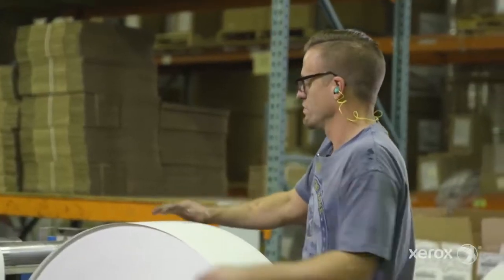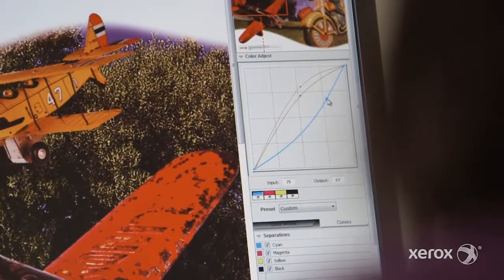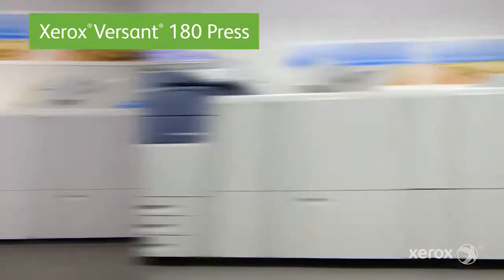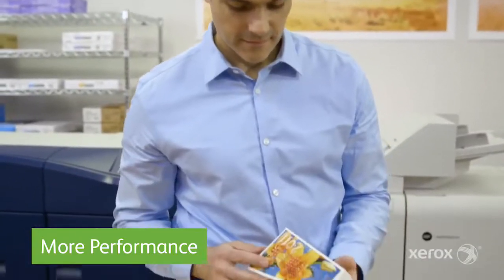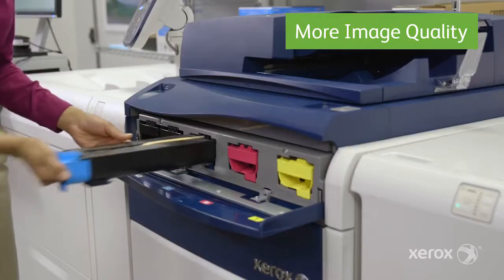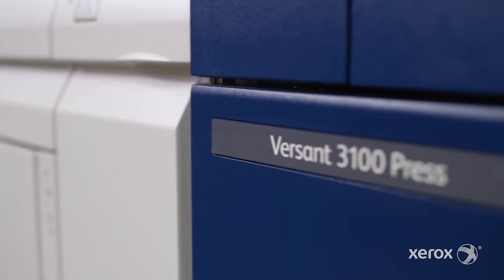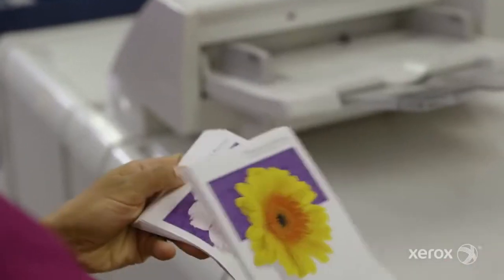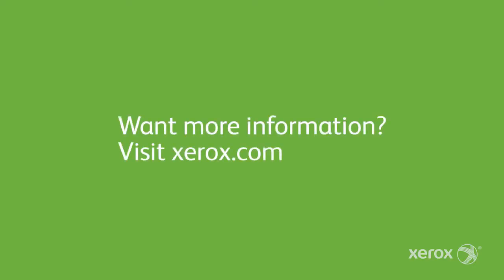Automate Print Production with the Xerox Versant 180 and 3100 Presses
As run lengths decline and profitability is contingent upon the number   of short-run jobs you produce each day, automation is more than a   nicety - it's a necessity. Discover how the Xerox Versant Family of   Presses can help you thrive in today's world of print.